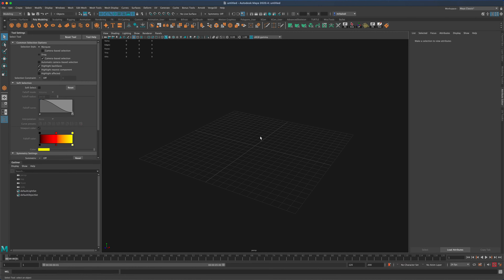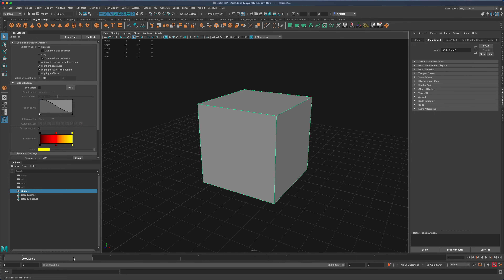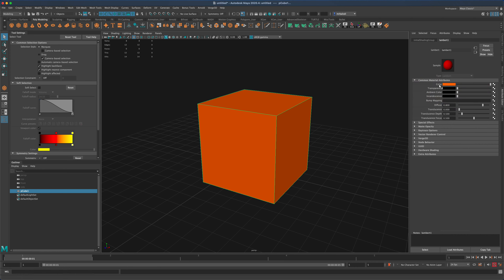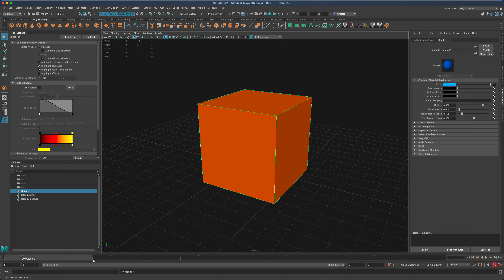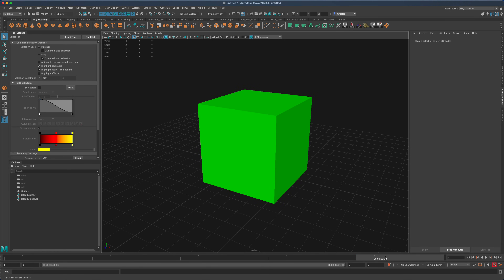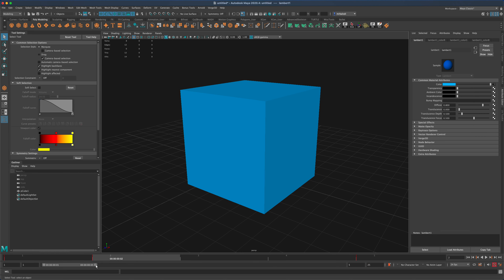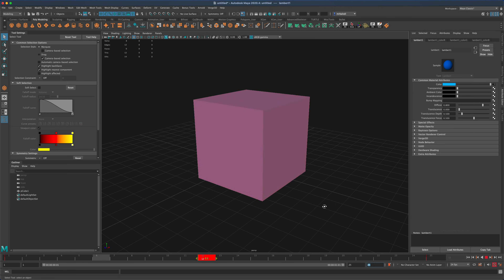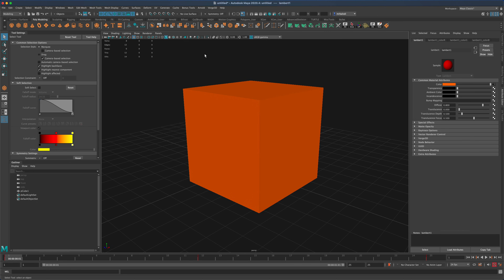Animate Colors in Maya (Tips & Tricks)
Learn how to easily animate colors in Maya.